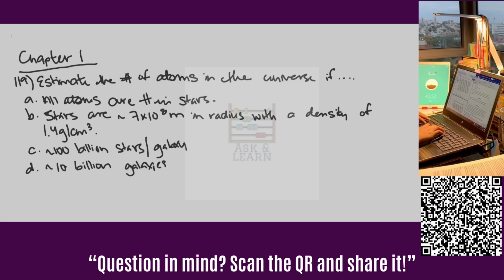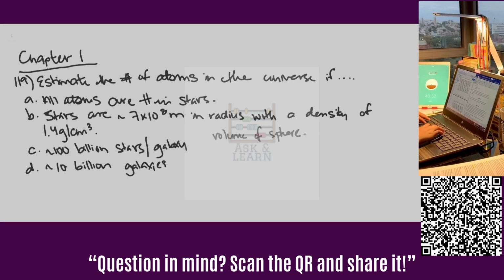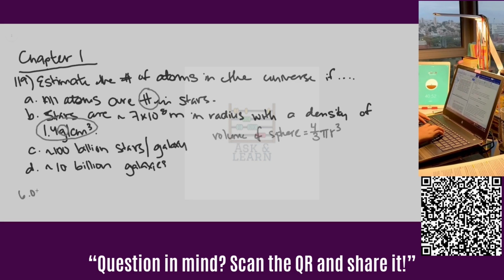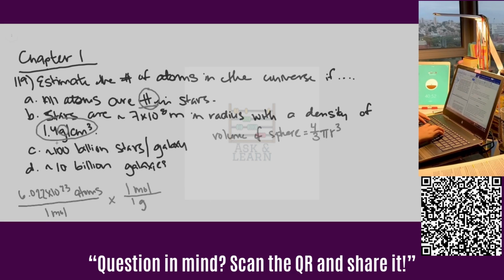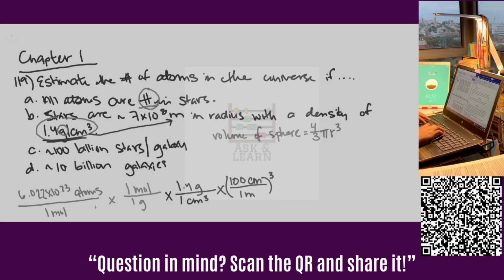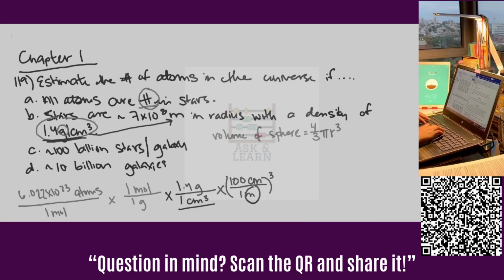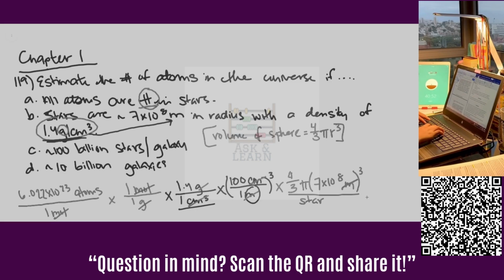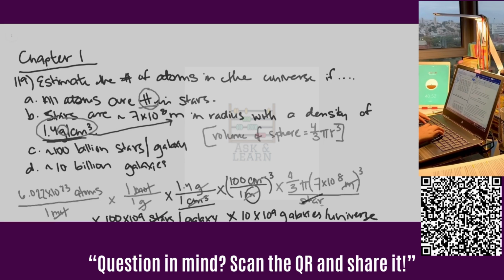Use the concepts in this chapter to obtain an estimate for the number of atoms in the universe. Ma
Use the concepts in this chapter to obtain an estimate for the number of atoms in the universe. Make the following assumptions: (a) All of the atoms in the universe are hydrogen atoms in stars. (This is not a ridiculous assumption because over threefourths of the atoms in the universe are in fact hydrogen. Gas and dust between the stars represent only about 15% of the visible matter of our galaxy, and planets compose a far smaller fraction.) (b) The sun is a typical star composed of pure hydrogen with a density of 1.4 gcm3 and a radius of 7 108 m. (c) Each of the roughly 100 billion stars in the Milky Way galaxy contains the same number of atoms as our sun. (d) Each of the 10 billion galaxies in the visible universe contains the same number of atoms as our Milky Way galaxy.